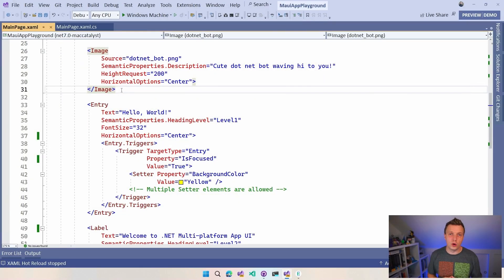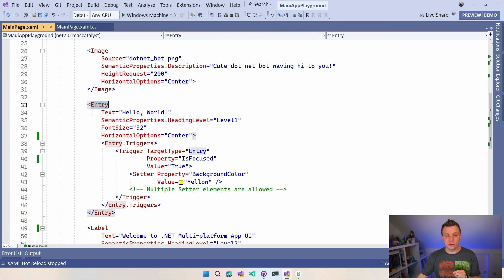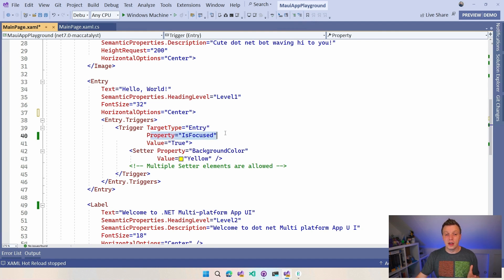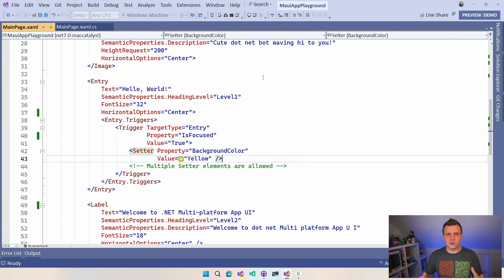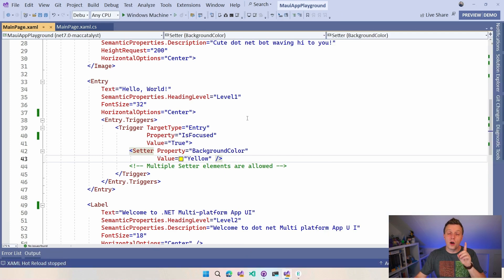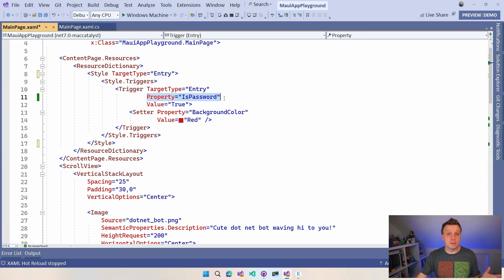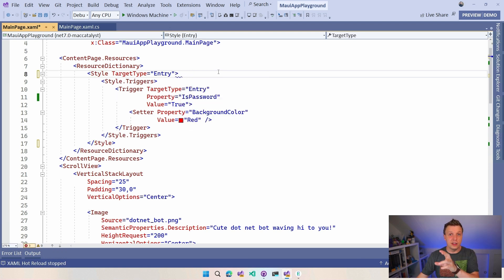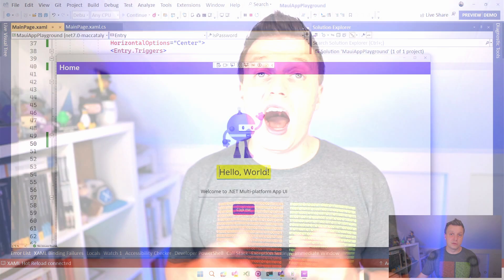Change Control Appearance Using No Code with Property Triggers - .NET MAUI 101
What if I told you, you can change the appearance of controls based on property values without using code! That is exactly what we'll see in this video! Check out the video on Data Triggers

With the Property Triggers in .NET MAUI you can change the appearance of a control based on other property values. This enables you to do cool things like changing the background of an Entry whenever the user focusses it. Learn all about what Property Triggers are in this video!

⏱ Timestamps
0:00 - Property Triggers in .NET MAUI
0:20 - Different Types of Triggers
1:42 - Use Property Trigger with Controls
4:25 - Property Triggers with Styles
6:24 - Data Triggers, Multi Triggers, All Triggers!